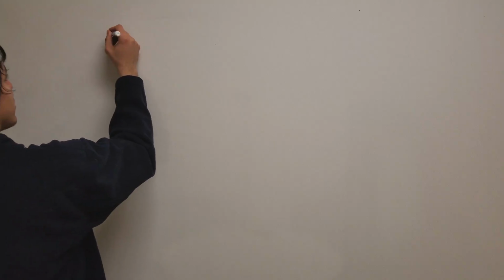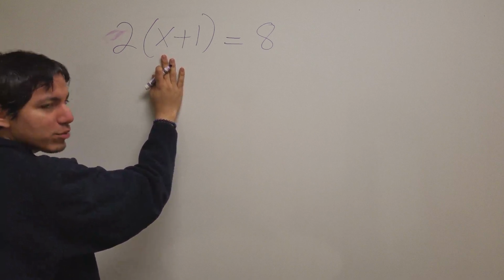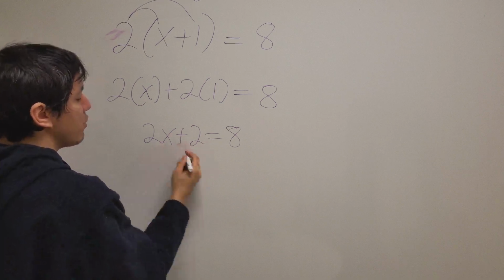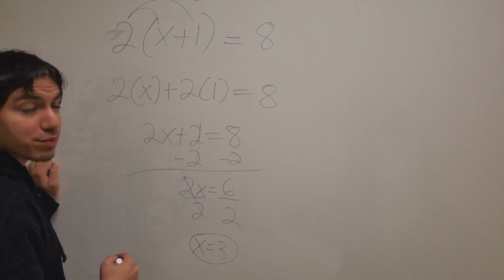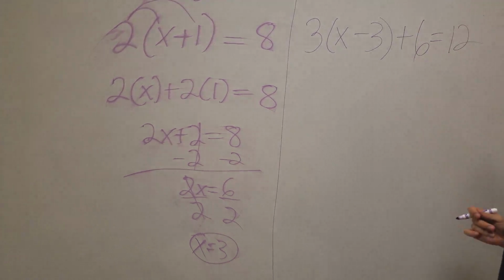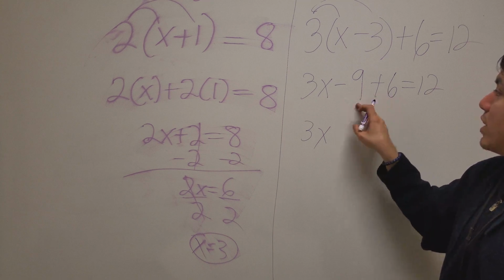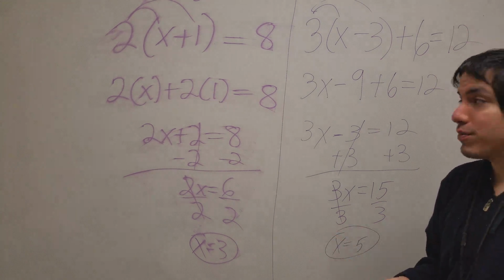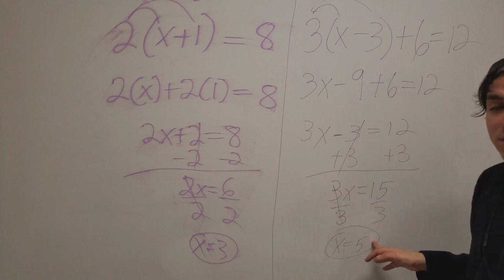Pre-Algebra Lesson 21:Solving Equations with Parenthesis